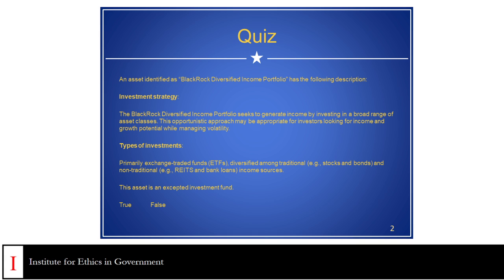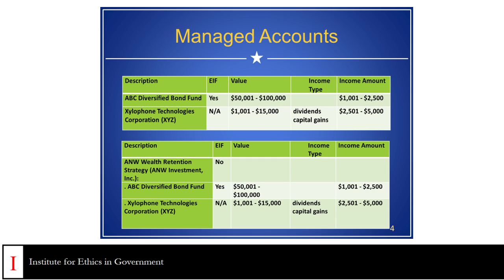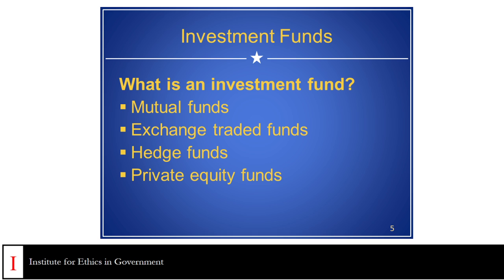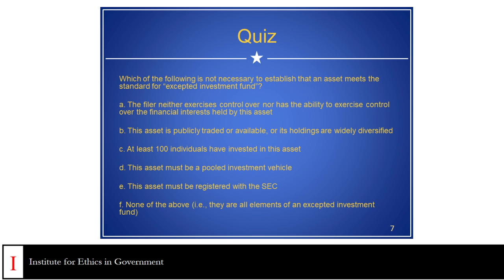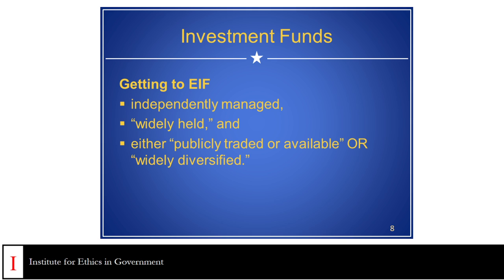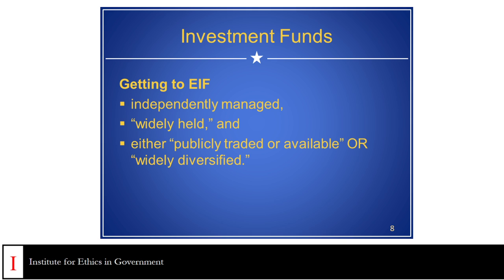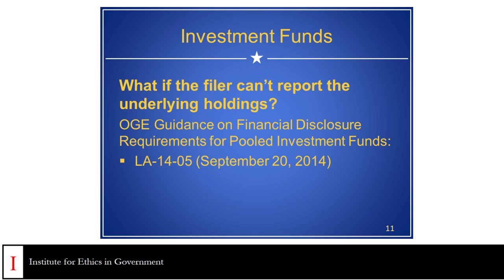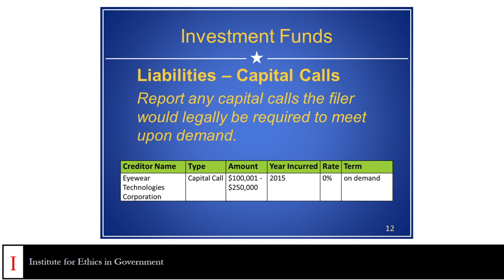Identifying and Reporting Different Types of Investment Funds and Making an EIF Determination